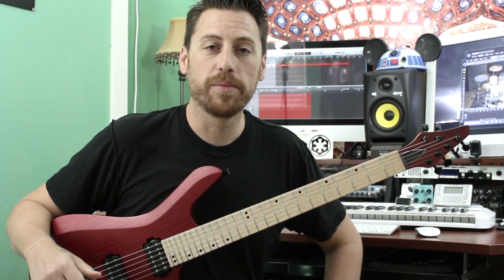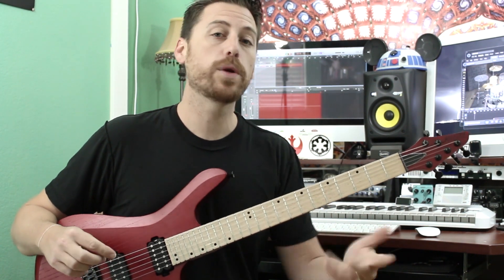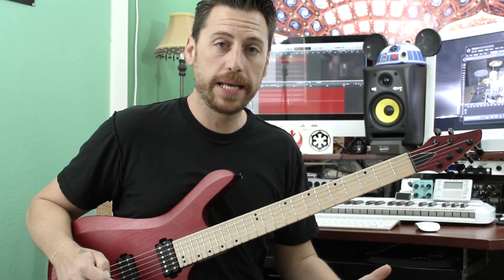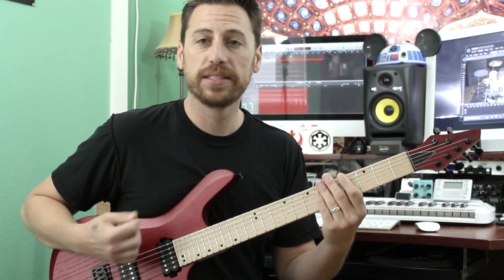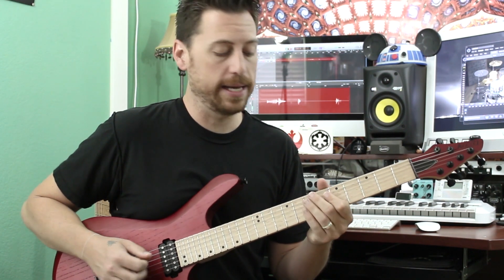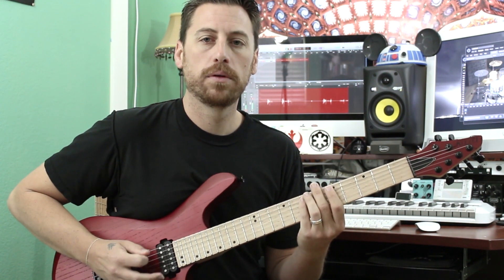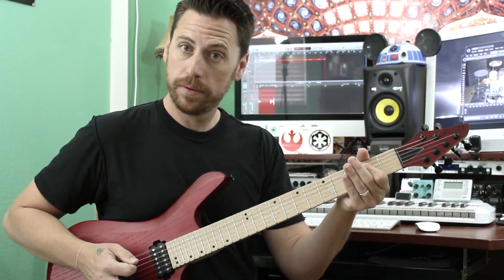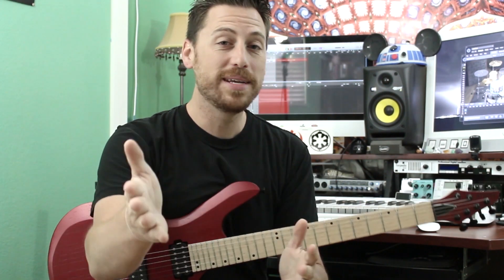Odd-Meter Lesson with Gregory Bolomey - 7/4 Funk Groove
Playing in Odd Meters can be difficult but also a lot of fun. In this Guest Odd-Meter Lesson Gregory Bolomey from Axe of Creation demonstrates an E funk groove in 7/4. Playing grooves like this is essential to learning to feel odd-meters and certainly worth the practice time.

For me personally I also found that working on odd time-signatures has opened up my playing in 4/4 and 3/4 a lot.

If you like this video and want to help translate it into your own language you can do so